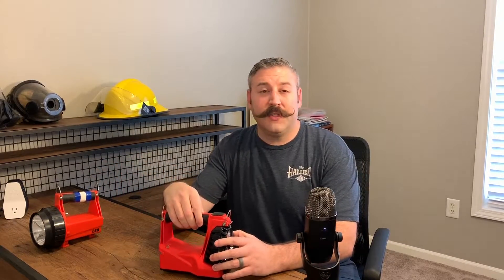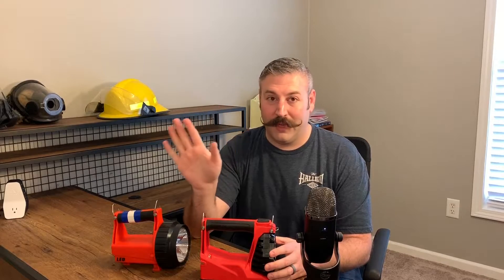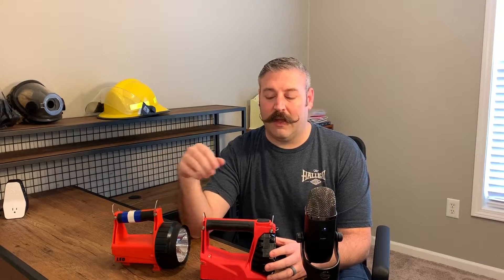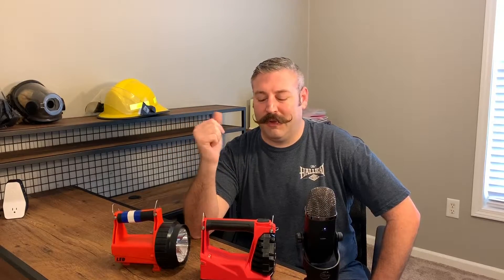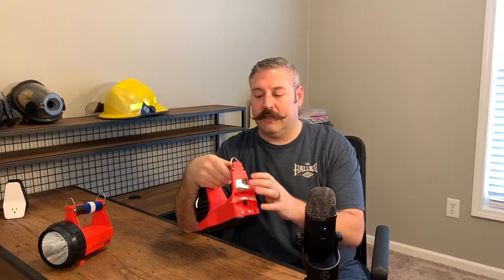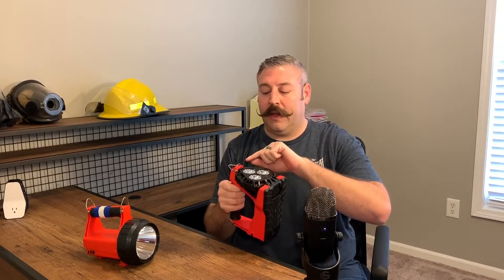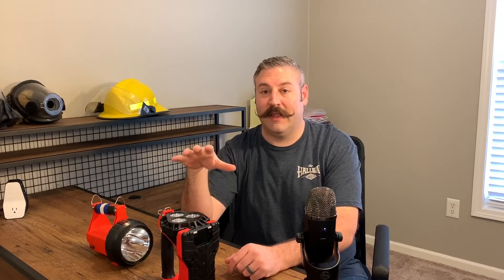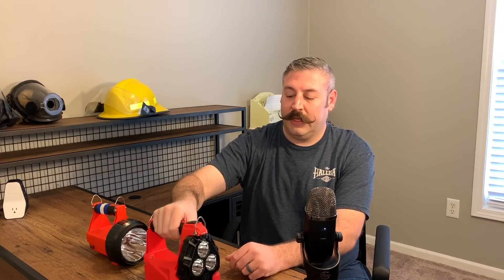Streamlight Vulcan® 180 Firefighting Lantern Review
This is a review of the Streamlight Fire Vulcan 180. Tech specs are listed below:

High Lumens: 1,200
Run Time on High: 5.75 hours
Run Time on Low: 16.00 hours
Beam Distance: 548 meters
Max Candela: 75,000
Battery Type: Lithium Ion
Length: 7.43 inches (18.87 centimeters)
Weight: 2 pounds 7.52 ounces (1120.37 grams)
Colors: Orange

Class I, Division 2, Groups A, B, C, D
Class II, Division 2, Groups F, G
Class III; Temperature Class T4

Meets requirements of NFPA 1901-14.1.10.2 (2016) mounted in any position.
CEC Compliant
Meets applicable European Community Directives